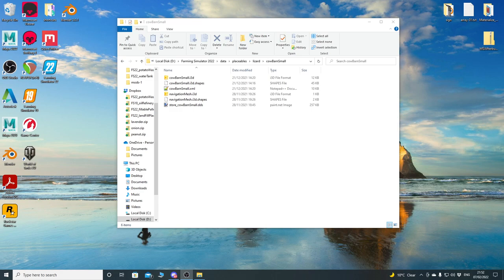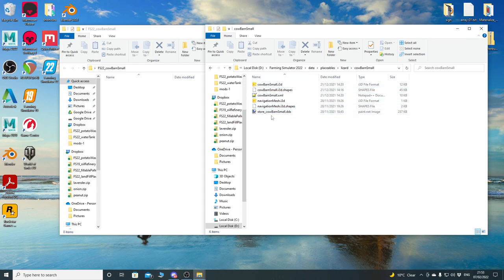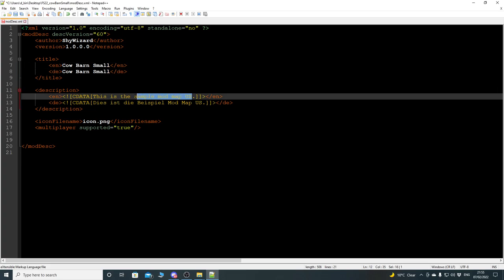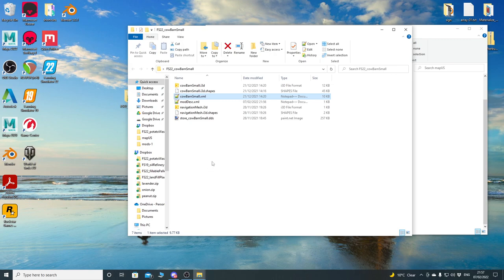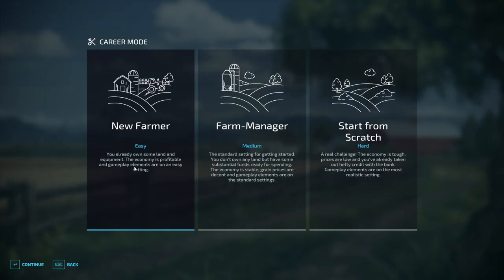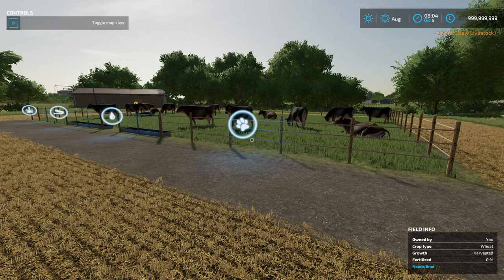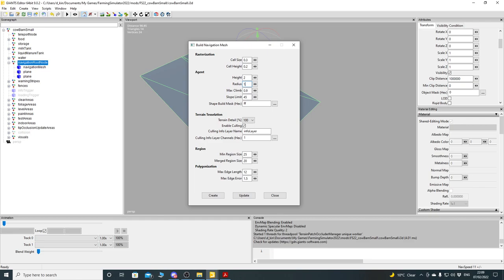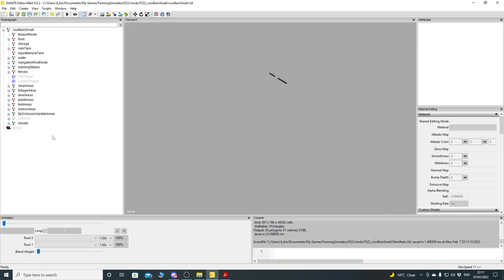Creating custom cow pasture & navigation mesh - FS22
Taking a look at creating a custom cow pasture mod for FS22.
How to expand the pasture area & create a new navigation mesh.
Aligning the clear areas plus other parts to match the newly expanded pasture size.